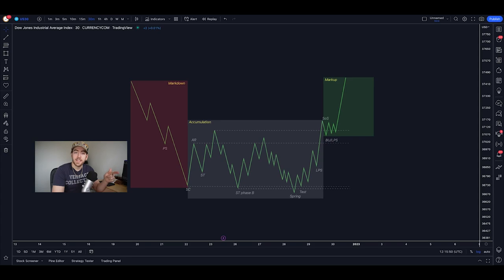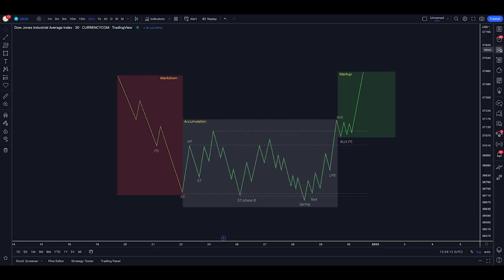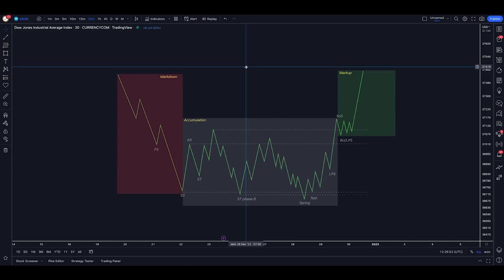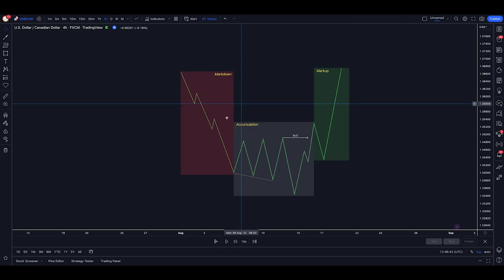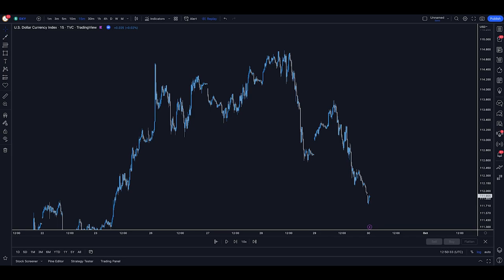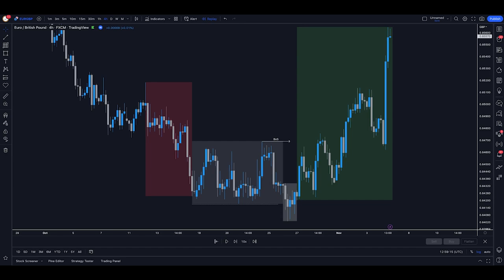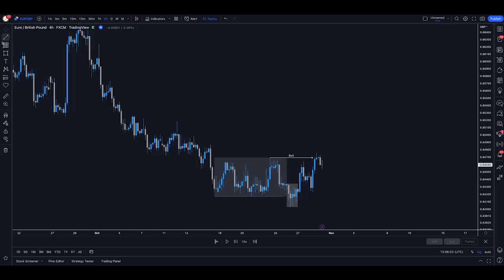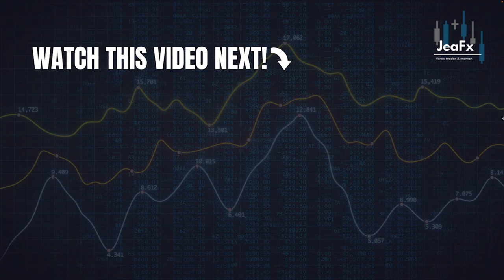WYCKOFF TRADING SIMPLIFIED - How To Trade Wyckoff The Easy Way!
Wyckoff trading is cool...but complicated! Here's my SIMPLIFIED WYCKOFF TRADING STRATEGY to help you get better results within your trading!

Chapters:
00:00 - Introduction & Example
01:25 - Wyckoff Explained
02:50 - My Simplified Wyckoff Theory
05:14 - REAL Example - Simple Distribution
06:16 - REAL Example - Simple Accumulation
07:19 - Important Bonus Wyckoff Trading Tips

My name is James ~ i am a forex trader & coach teaching you how to become a better trader, win more trades, make money trading forex and master trading psychology.